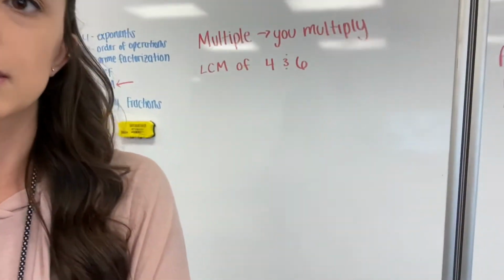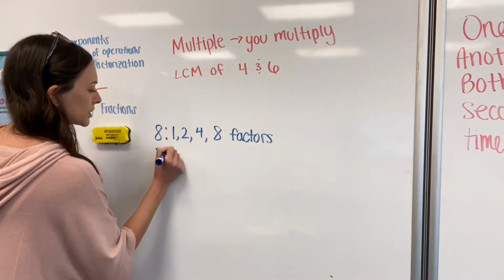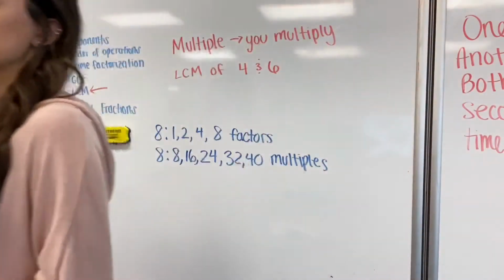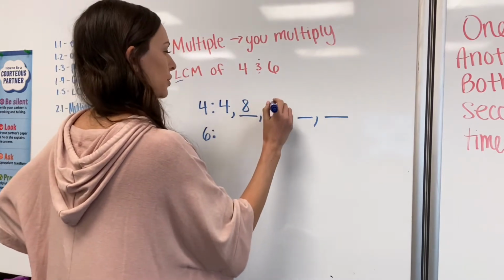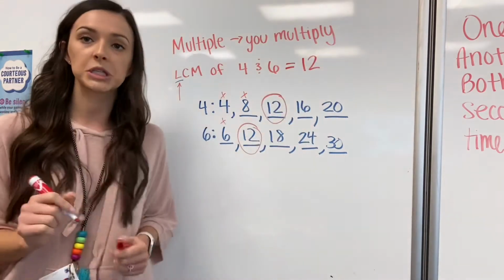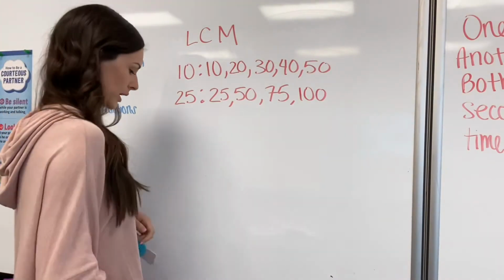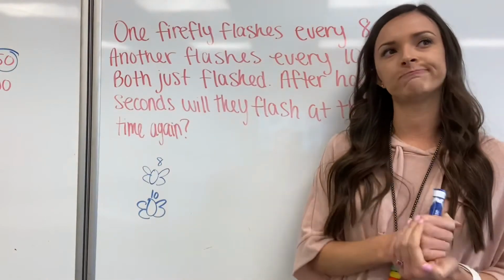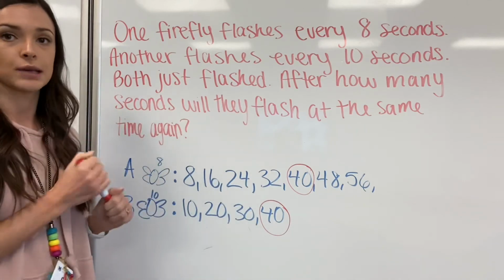Least Common Multiple - Math with Morris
1.5 - Least Common Multiple